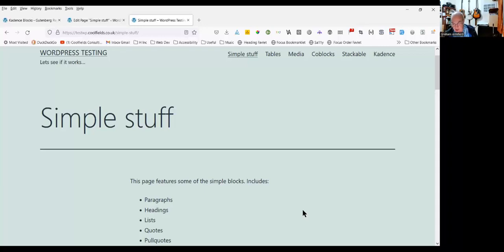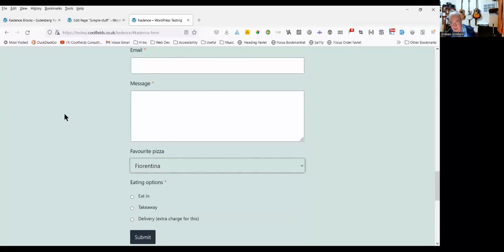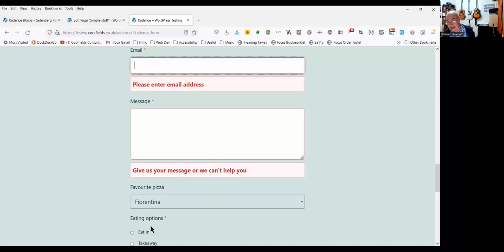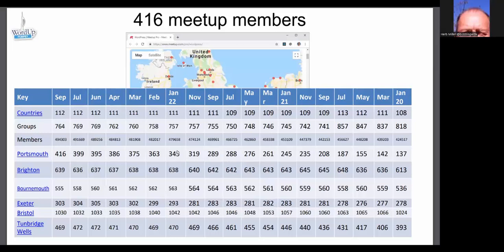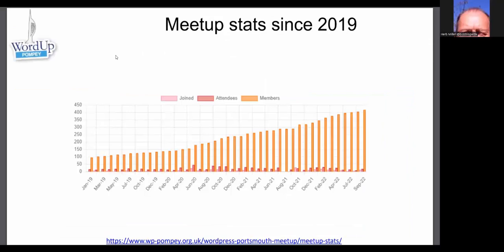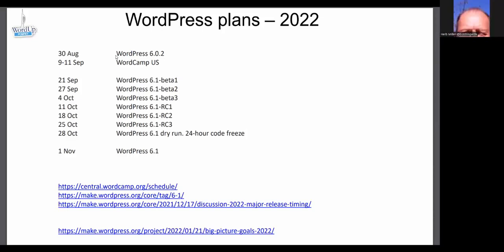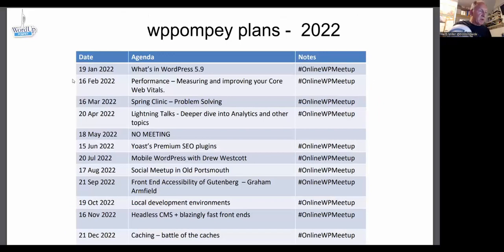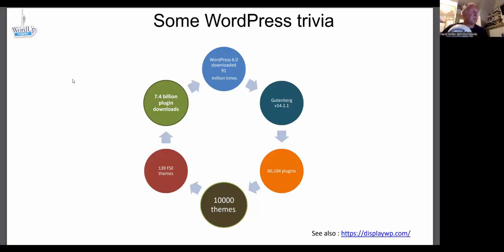WordPress Frontend Accessibility part 2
Edited recording of the second part of the WordPress Portsmouth Online Meetup on 21st September 2022.

During the Q&A Graham was asked to demonstrate the NVDA screen reader. Unfortunately, due to the way the Zoom call was configured the viewers couldn't see the NVDA dialog boxes that Graham was demonstrating. But Graham's skill was such that it didn't really matter. We could hear the screen reader doing its bit and he gave perfect explanations.

00:08 Graham explain's NVDA links and how screen readers move around the page
01:20 Landmarks - predefined areas of the page
01:45 Landmarks are equivalent to HTML5 sectioning elements: header, footer nav
02:20 Navigation landmark - main menu
03:30 Kadence form
03:50 NVDA forms mode - for input into input fields
04:50 Required Name field - entered as Graham
05:20 Textarea is edit multi-line
05:30 Select is a combo box
06:05 Radio button - would benefit from fieldset.
06:30 Alerts read out by NVDA.
06:40 Overall the Kadence form is good
08:15 No further questions

After the Q&A Herb Miller gave his usual wrap up.

9:44 Herb apologises for Zoom share issues and promises to resolve.
10:20 WordPress Global Community Sponsorship

11:20 416 meetup members.
11:33 Brighton have restarted their meetup: social and planning today. We hope to collaborate.
12:50 Meetup stats since 2019
13:00 WordPress plans - 6.1 due on 1st November
13:45 Will WebP be enabled by default?
15:00 Canonical plugins?
15:40 139 Full Site Editing block based themes. 10,000 in total on wordpress.org
16:44 WPPompey plans: Oct - local development environments - contributors welcome
18:45 WordPress Trivia: 60,104 plugins, 10,000 themes
20:00 Thanks to our sponsors: 34SP and redIT
20:44 Consider contributing your images to the WordPress Photo Directory